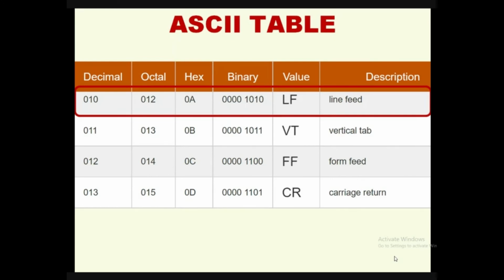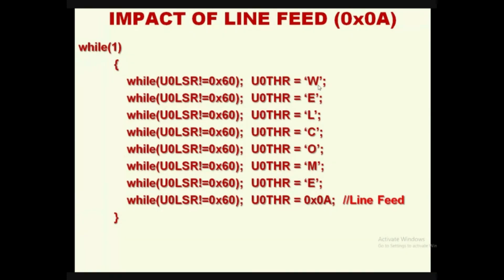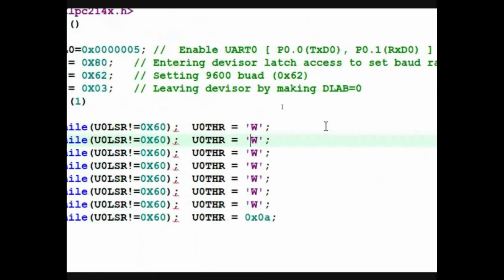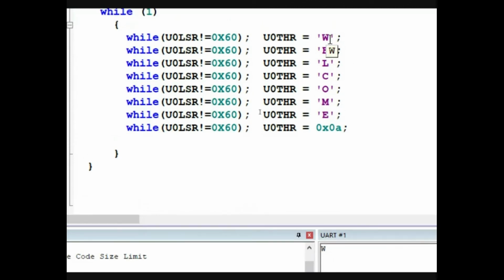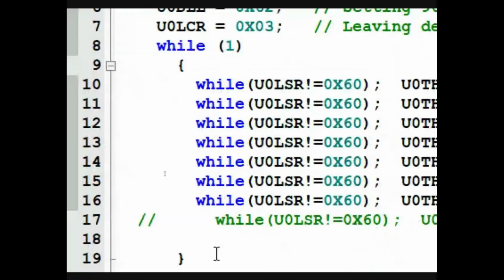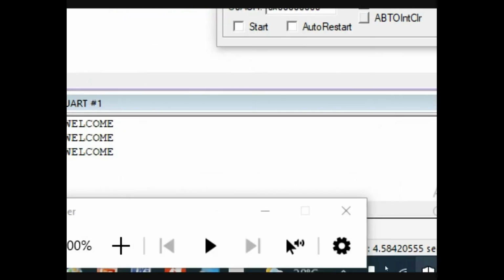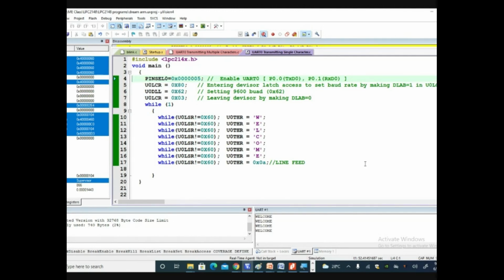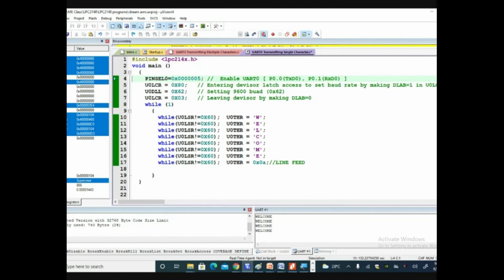ARM, LPC2148, UART, ASCII Character, Prog., Simulation & Demo of Line Feed (ENTER KEY) Feature (4.1)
New Line ASCII Feature is demonstrated clearly in this video!